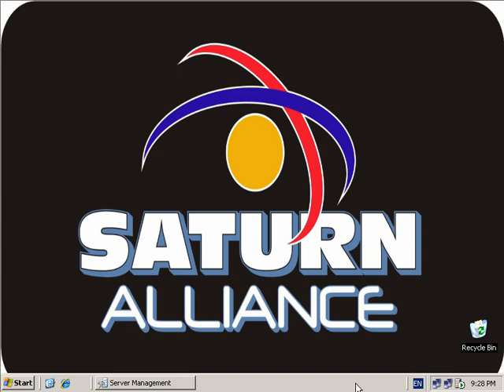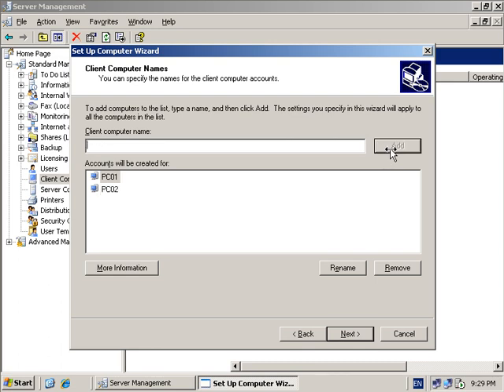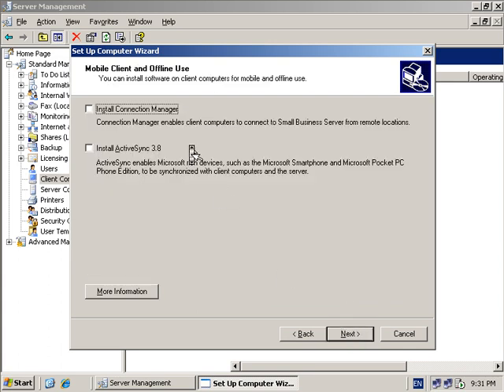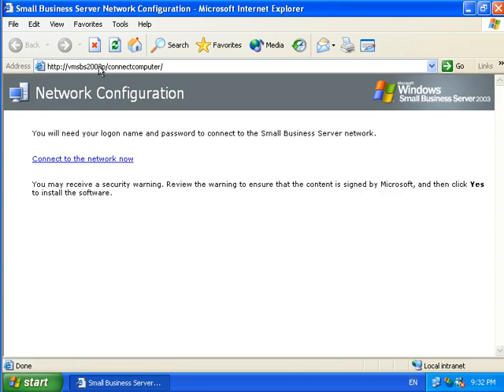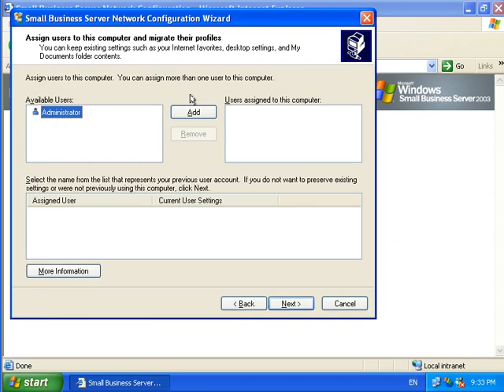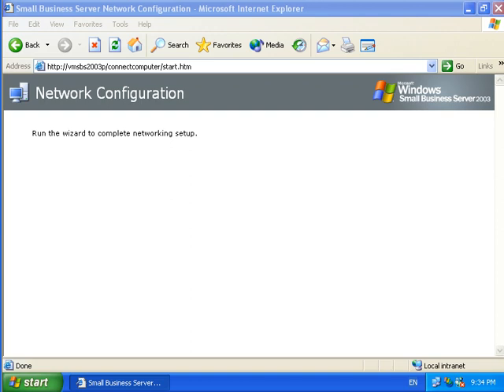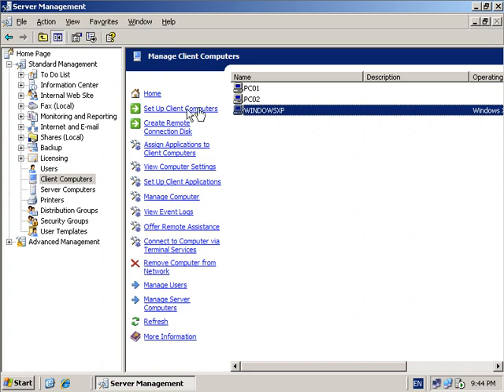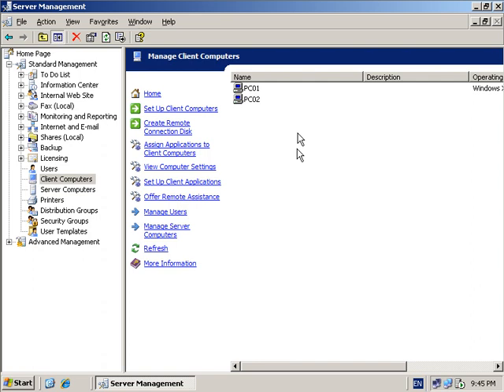Adding workstations to Small Business Server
Once you have your Small Business Server installed you will need to add workstations to the network. This short video gives you an overview of how to achieve this.